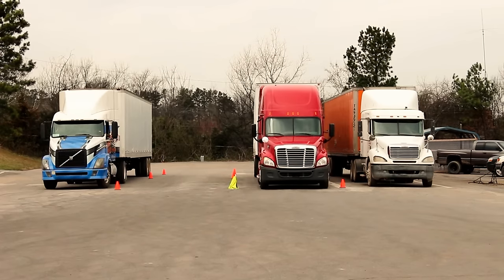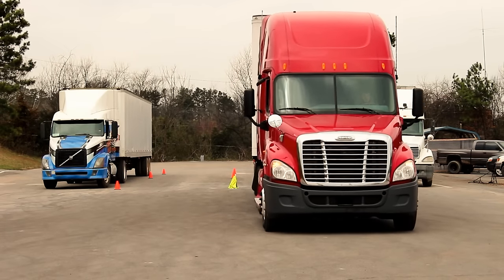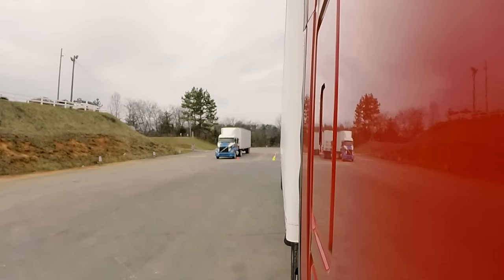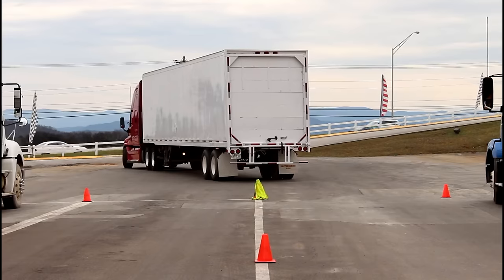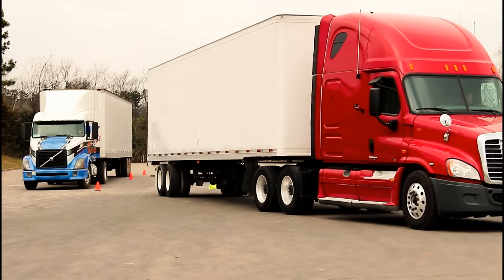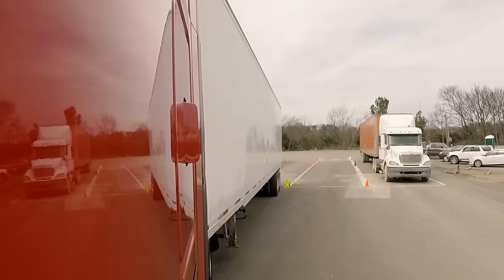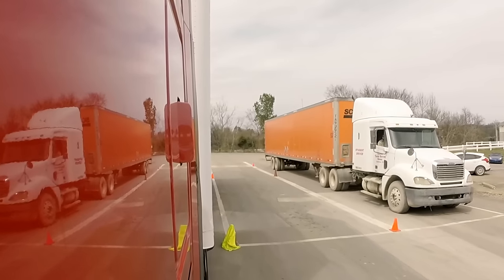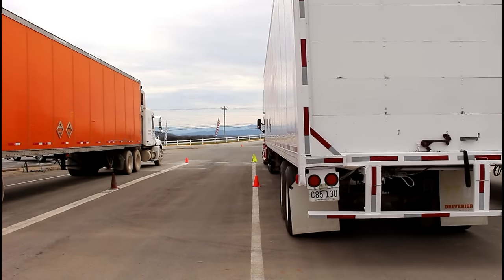Offset Backing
Sean Henson from Tennessee Truck Driving School shows us how a Offset Backing should be done in order to pass the Tennessee CDL test.